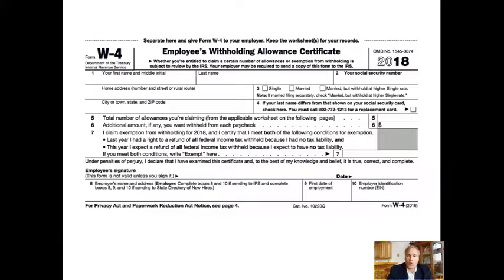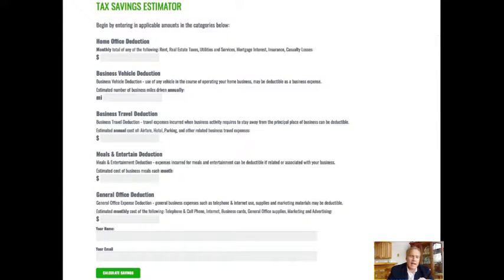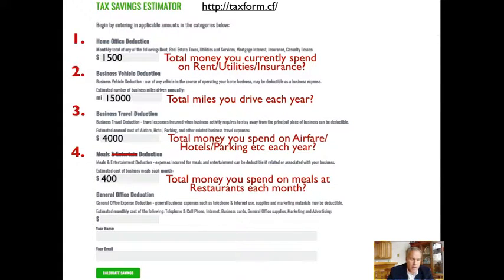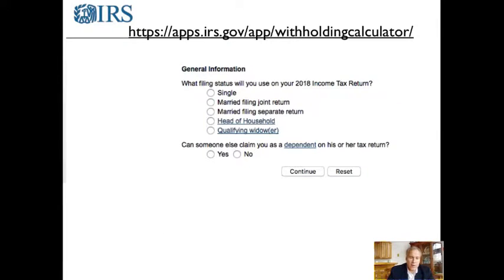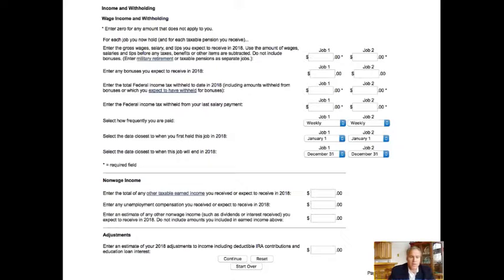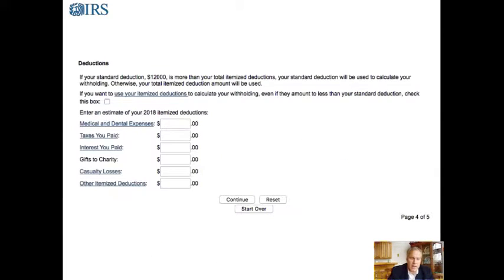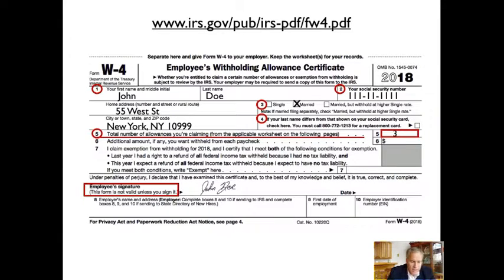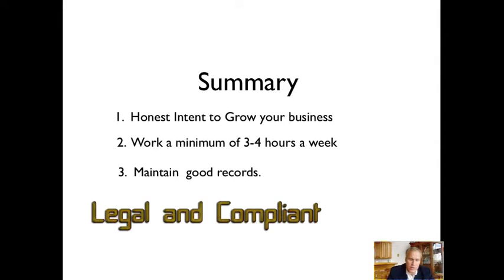April 18 Increase to take home pay